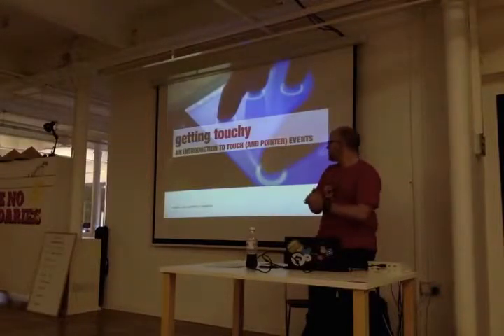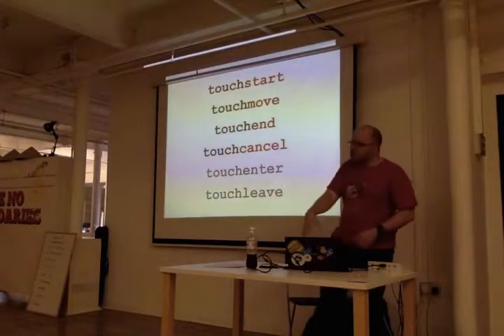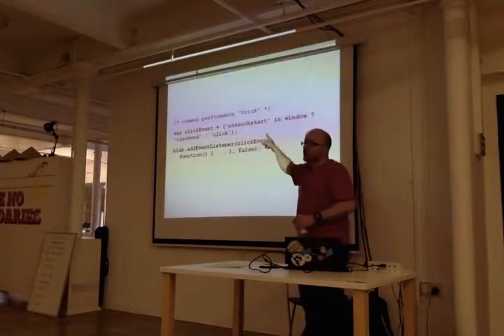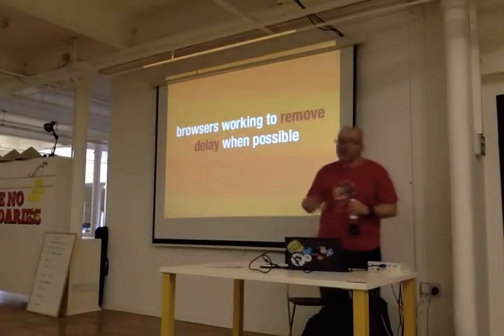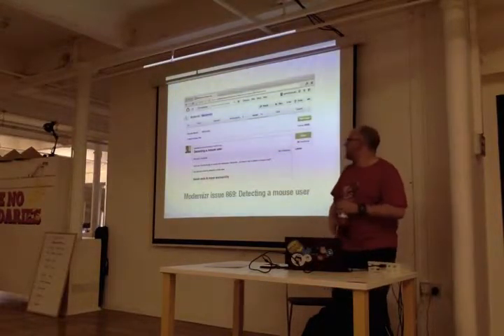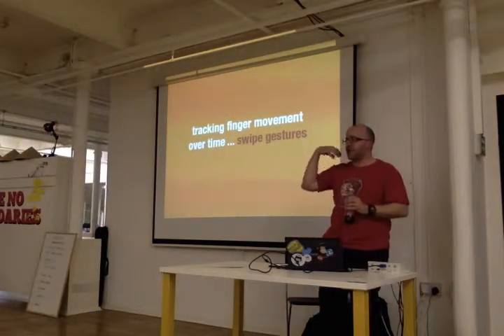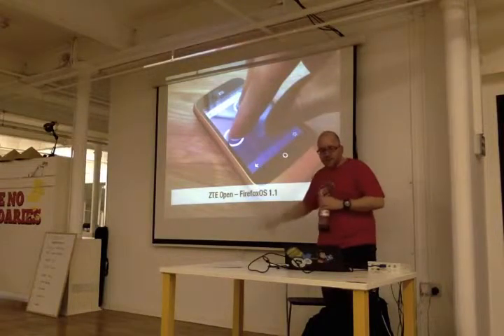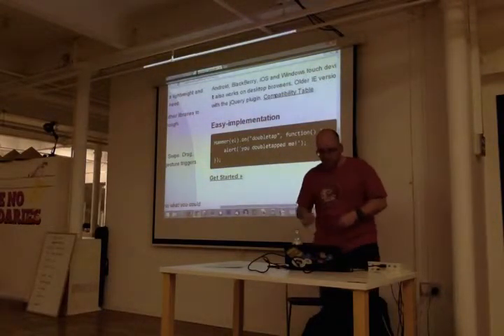McrFRED 13 Patrick Lauke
sow.so/mcrfred-13